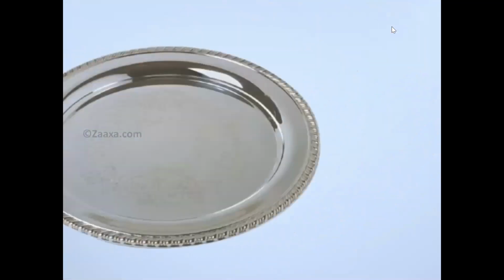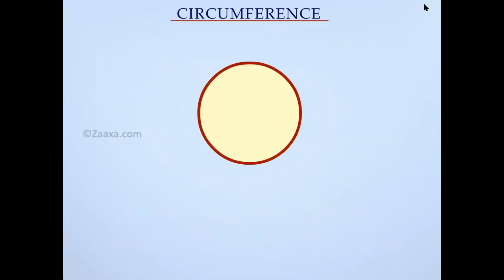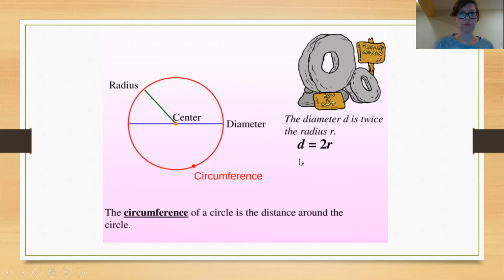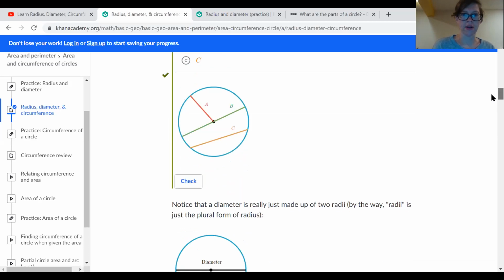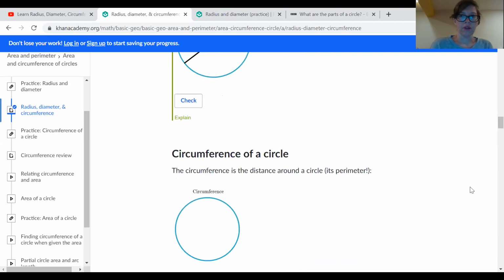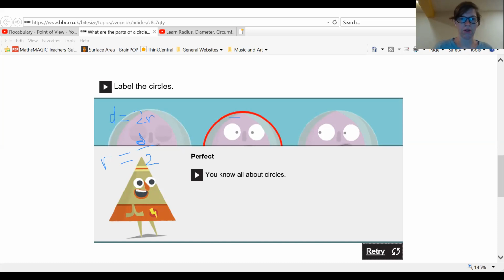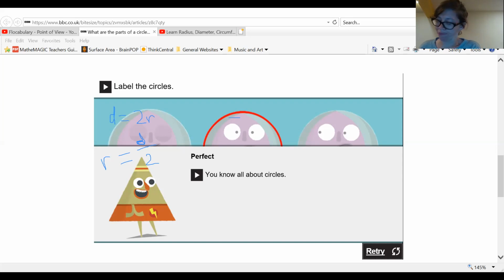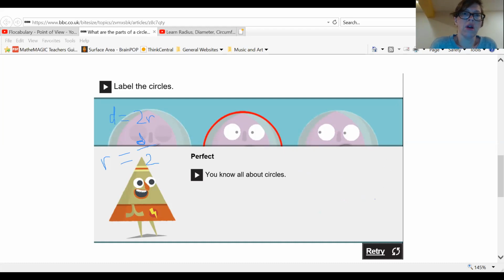Mrs Raymond's Circle/Radius/Diameter Lesson April 27